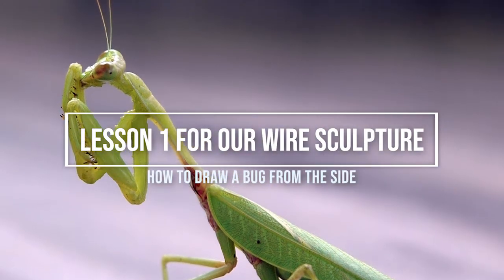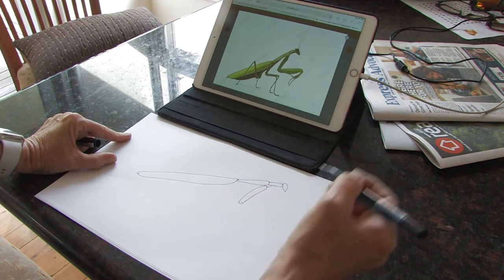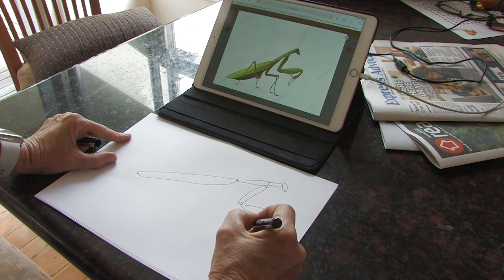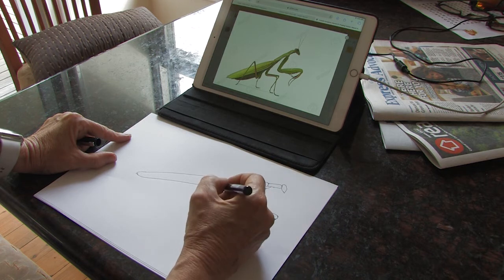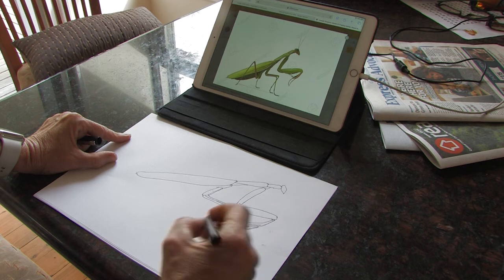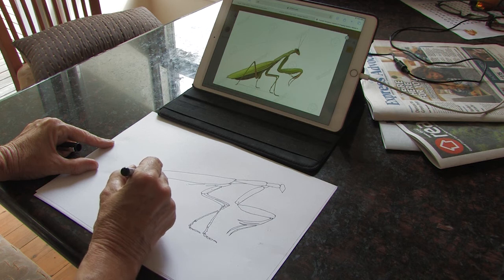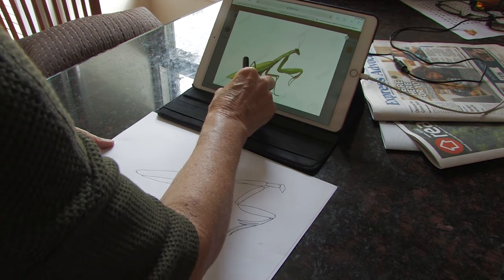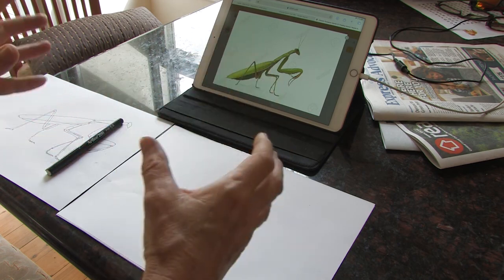VIDEO 1 draw a praying mantis from the side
This video explains how to draw a bug from the side to use for a wire sculpture